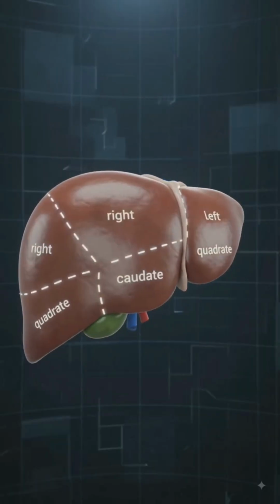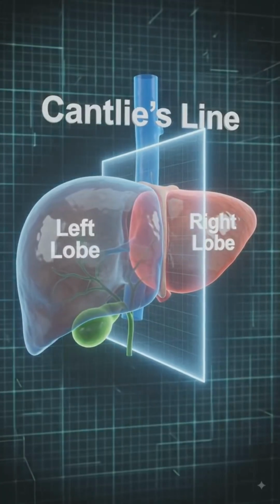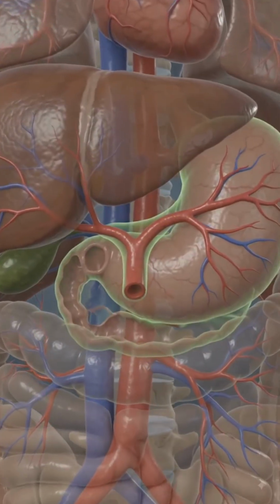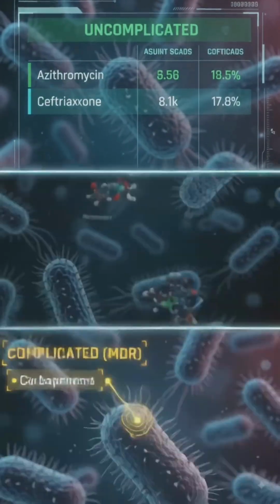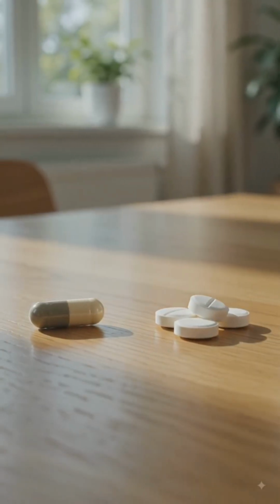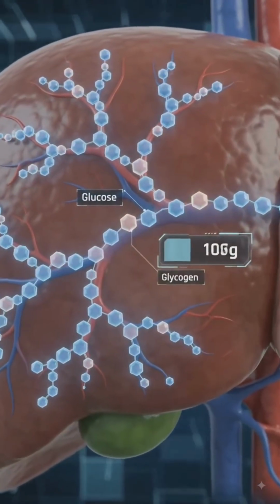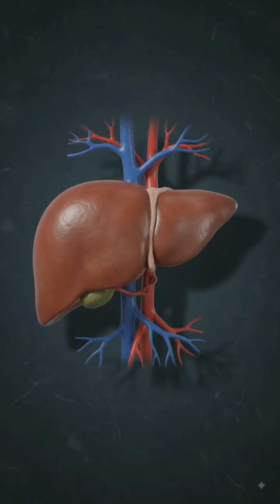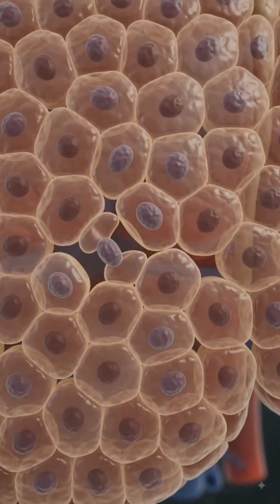⚠️ Human Liver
[ channel: D'or MindShift & Creator (onwer) Vishal Jain] does not warrant the performance, accuracy, or applicability of the procedures shown. Reliance on any information provided in this video is solely at your own risk. Patient privacy is strictly protected; all necessary consents have been obtained prior to filming.